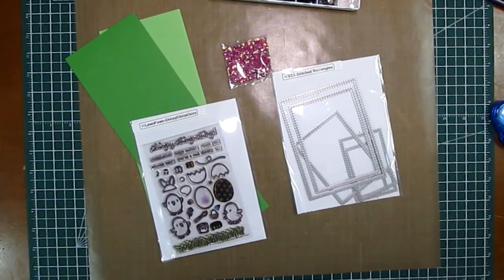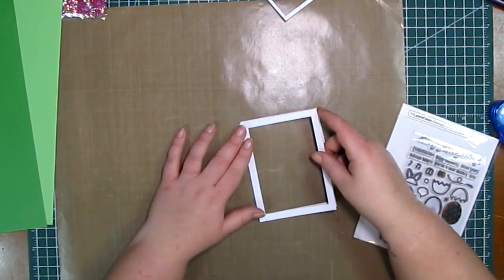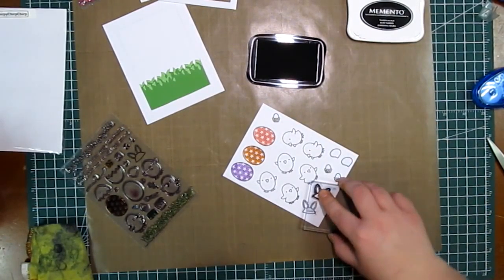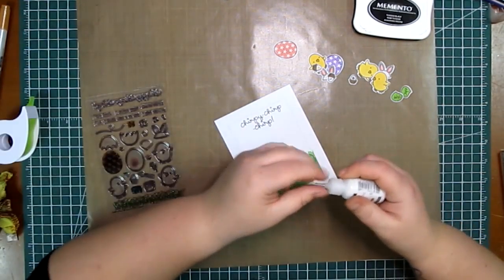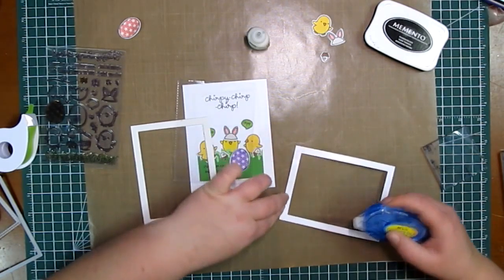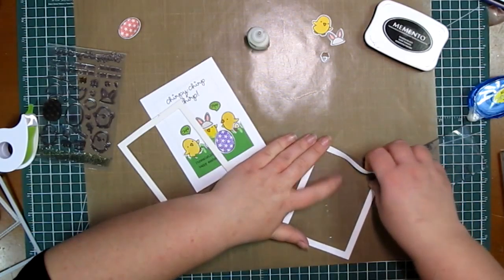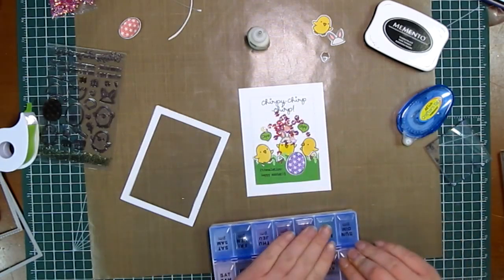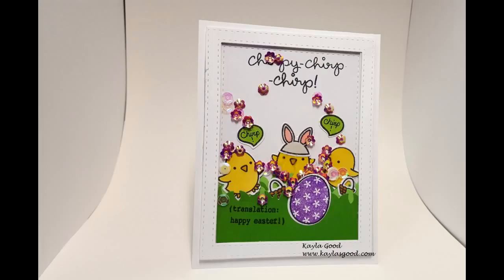Lawn Fawn || Happy Easter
Loving this little guy!! more info will be up on my site shortly

Pintrest: @kaylasgood